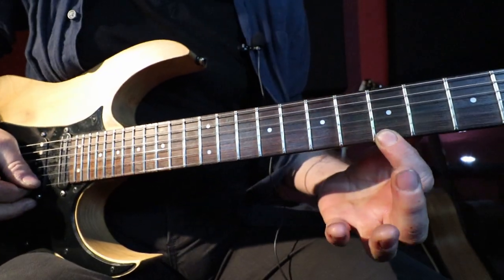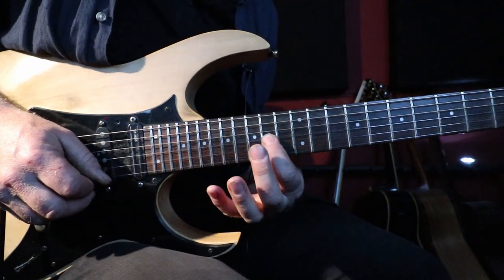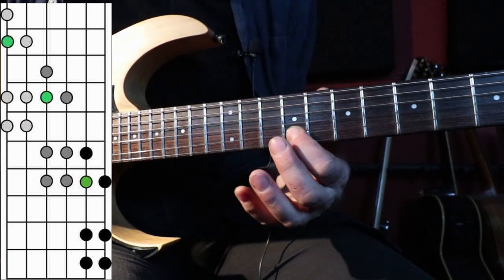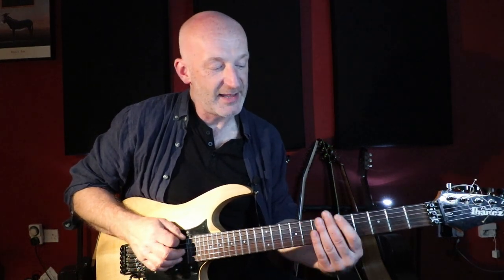EASY HARMONIC MINOR GUITAR SCALE LESSON (No stretches!) HOW TO PLAY!!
Play the Harmonic Minor scale on guitar across three octaves with an easy to play repeatable pattern  that has none of those difficult stretches.
This is the harmonic minor fingering pattern often used by shredders like Yngwie Malmsteen, Chris Impelitteri, Joe Stump, Alex Skolnick and many more!
Its a great way to approach the scale. Especially if you have smaller hands!

Learn the harmonic minor with an easy to play shred scale pattern that repeats in each octave. Yse it to play minor licks and sequences effortlessly.

Change the root note and you have the Phrygian Dominant too!

Follow the link to the BIG BROWN GUITAR BOOK -
Alternate Picking
Blues Soloing Concepts

Video recorded with the following kit.
MIC - BOYA BY-M1 Pro
CAMERA - Canon EOS M6 Mark II
LENS - Canon EF S 10 18mm